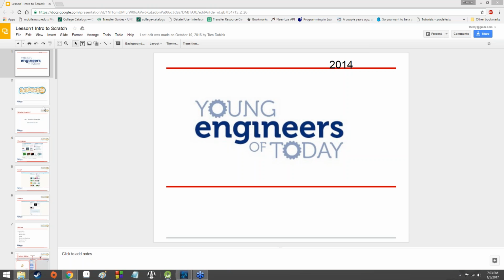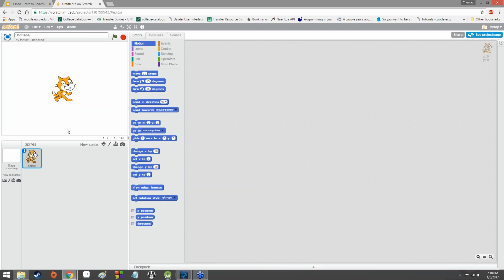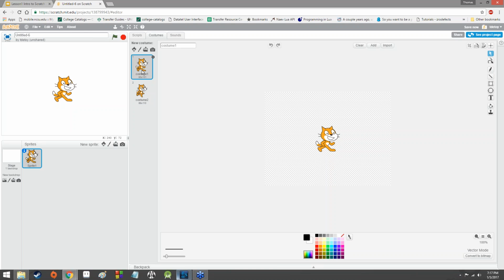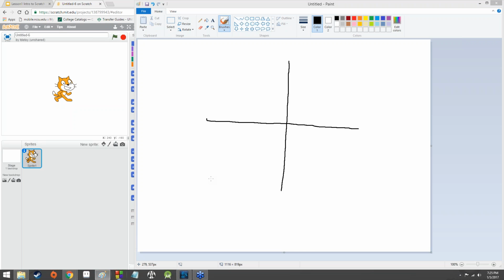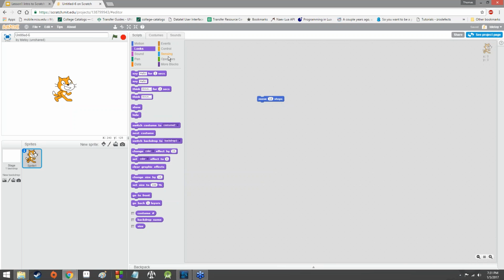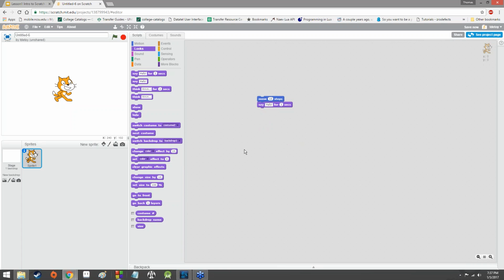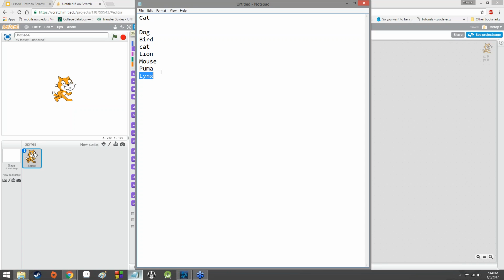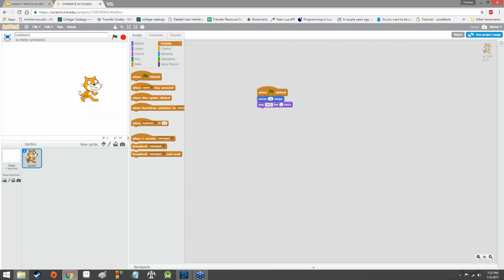01/05/17 Amazing Mechatronics Middle School 2 - Intro to Scratch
Some (very) introductory information on Scratch, and our first program.